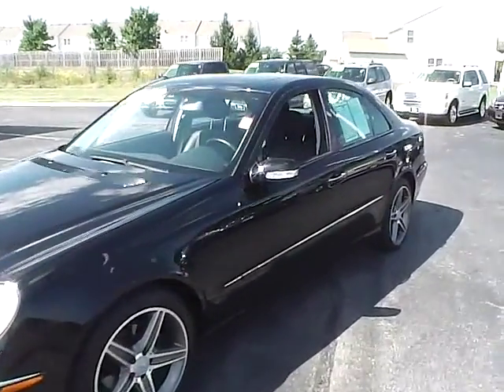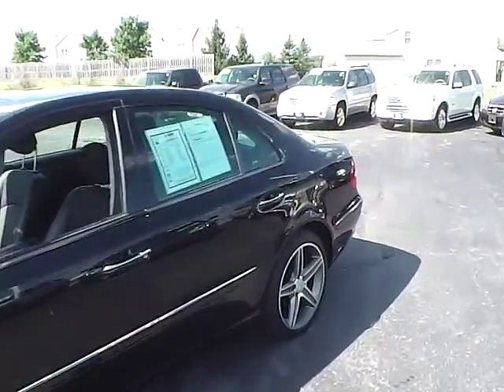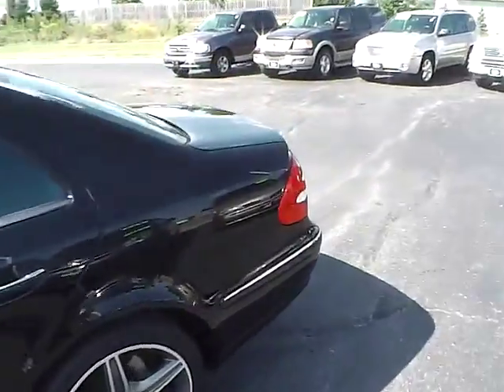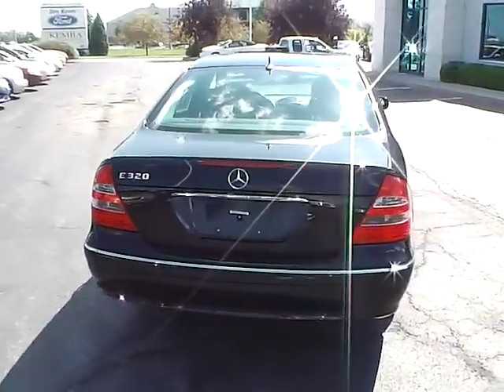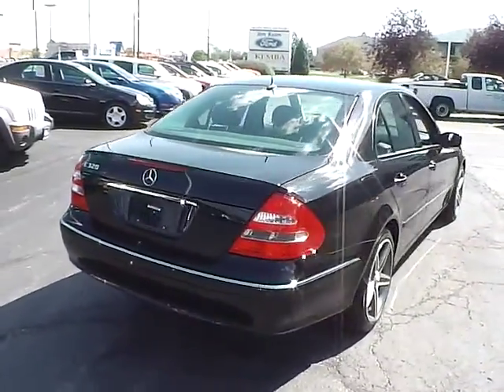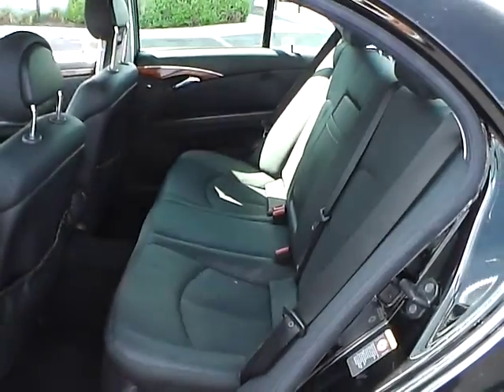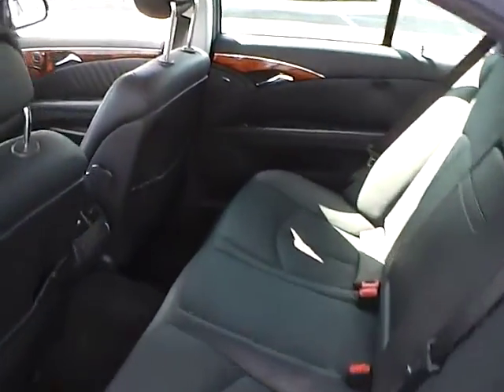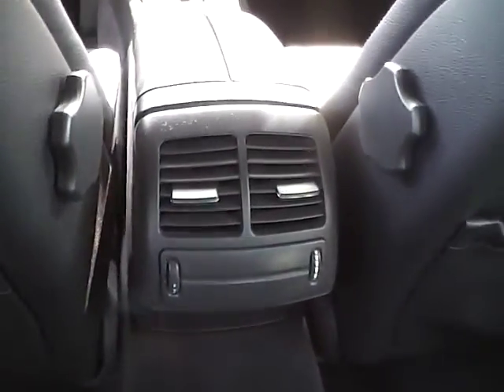TD15687B 2003 Mercedes-Benz E320 For Sale Columbus Ohio